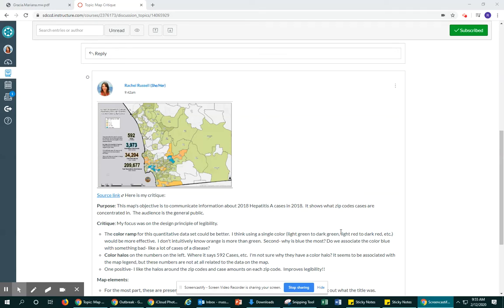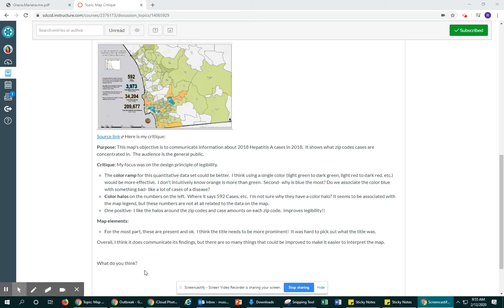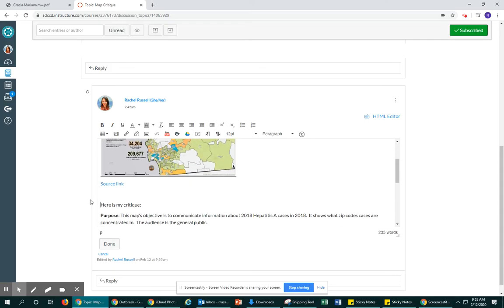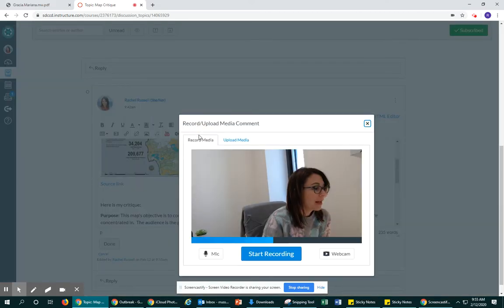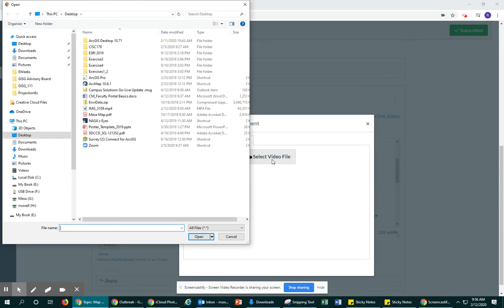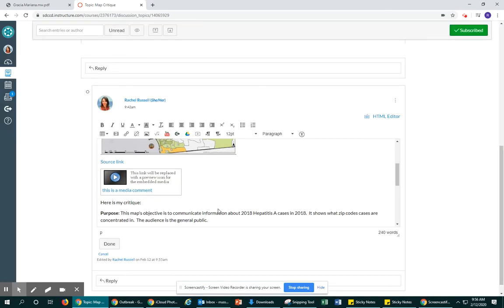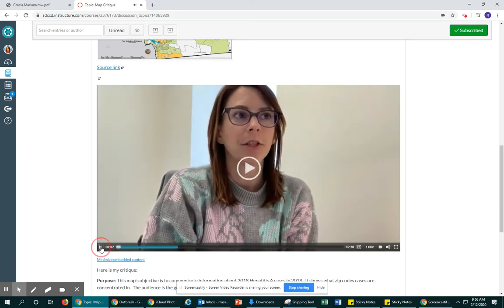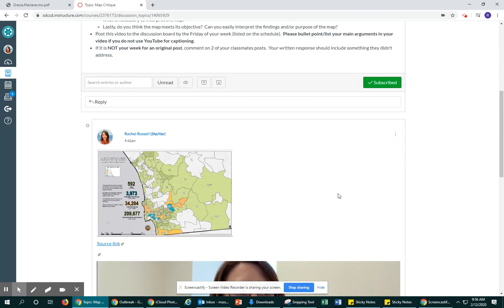How to upload video to Canvas discussion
This video shows you how to upload a video to the discussion board in Canvas.